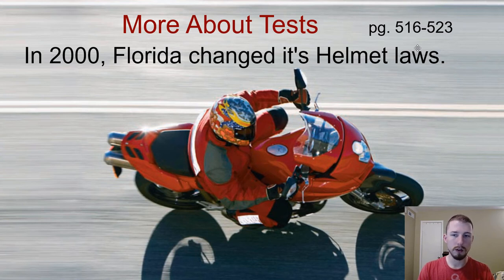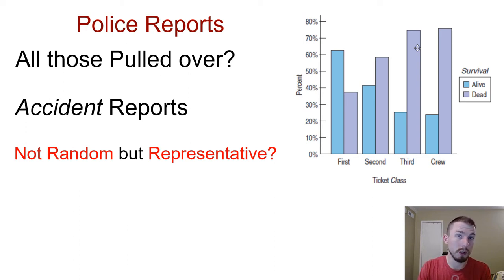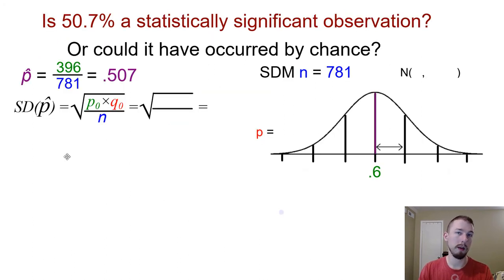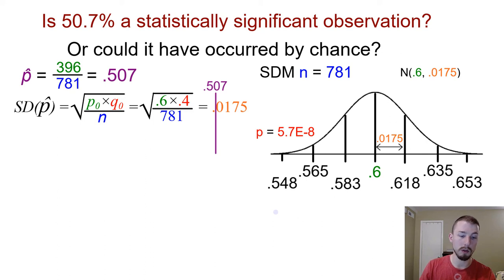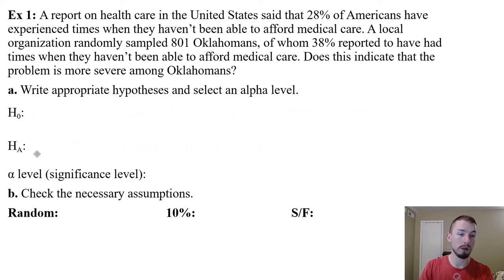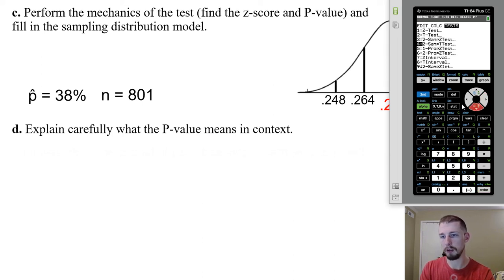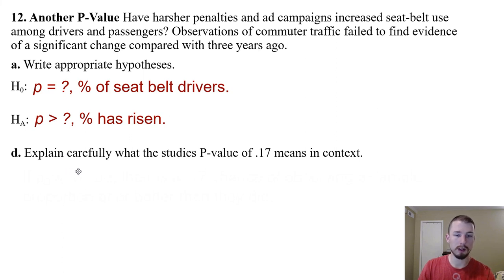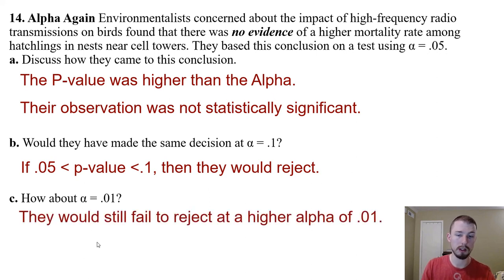20-1 Alpha Levels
We start out with a few announcements about grades and the hypothesis quiz. I share a dumb reference with you at 12:26.
Ex 1a: 16:33          Ex 1b. 18:13          Ex 1c. 18:50          Ex 1d. 20:05
Ex 1e. 22:09          Ex 1f. 22:39           Ex 1g. 22:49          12a. 23:05
12b. 24:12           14a. 26:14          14b. 26:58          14c. 27:40
I share with you my dieting and exercise secrets! 28:34